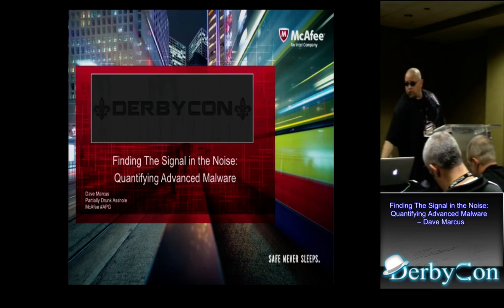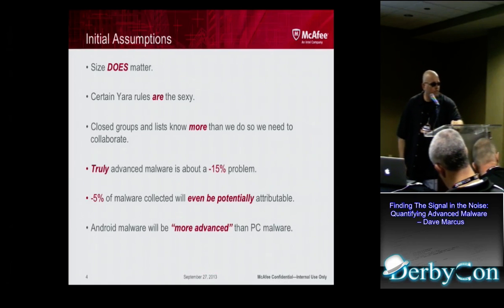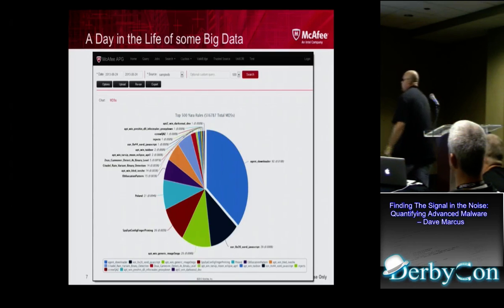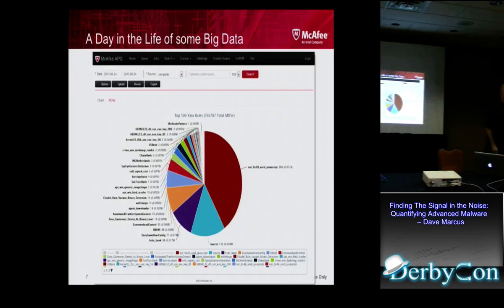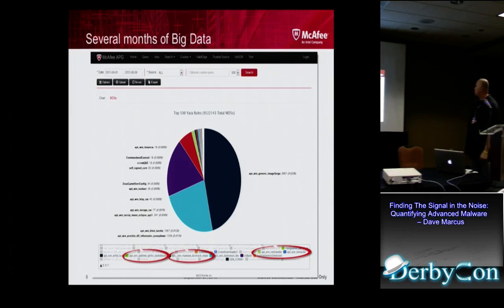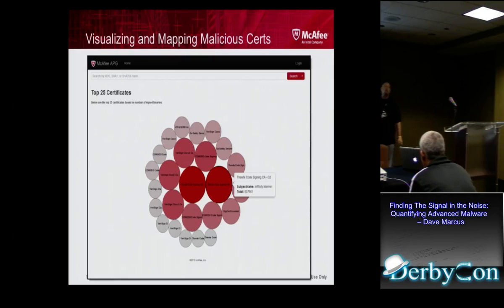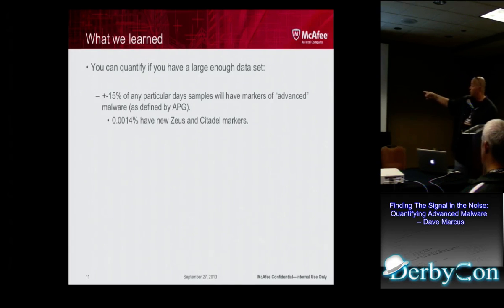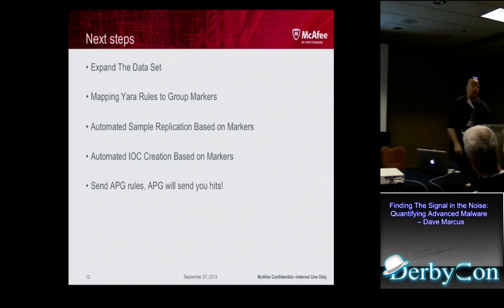DerbyCon 3 0 4102 Finding The Signal In The Noise Quantifying Advanced Malware Dave Marcus